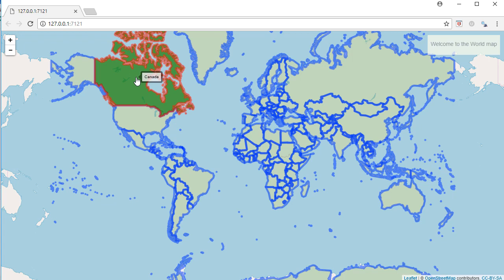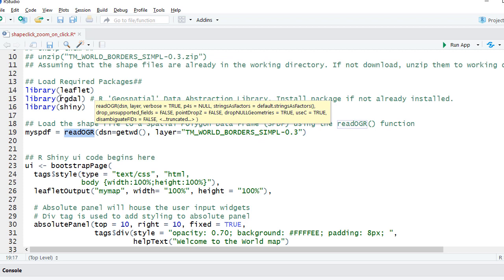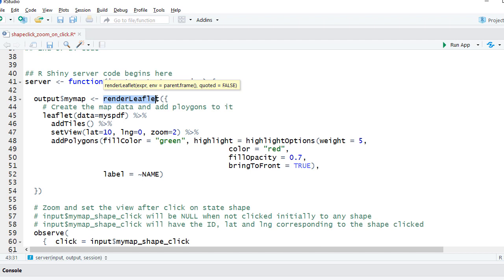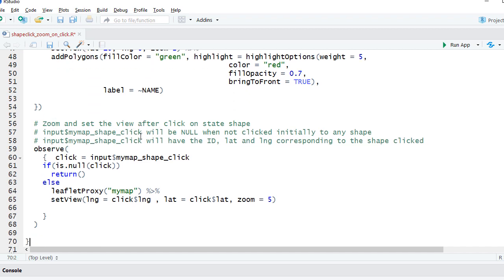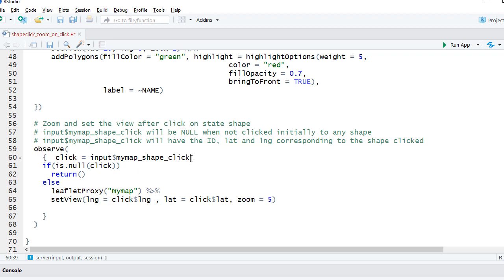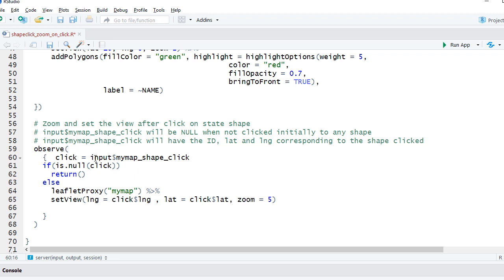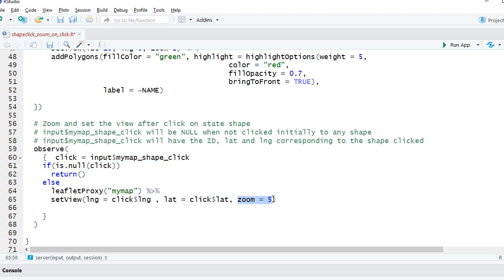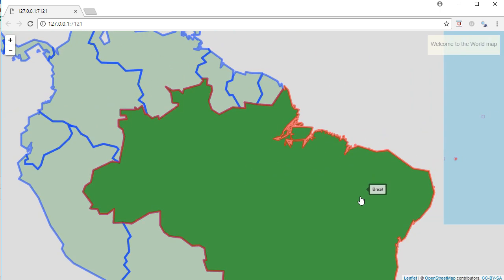R Leaflet Tutorial | Shape Click Event and Leaflet | zoom shape on click demo #16(2)